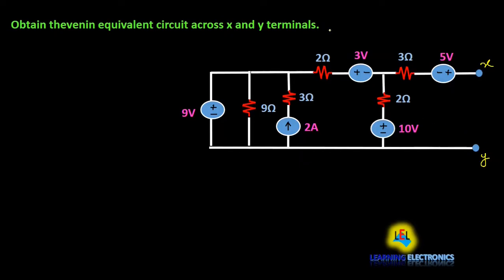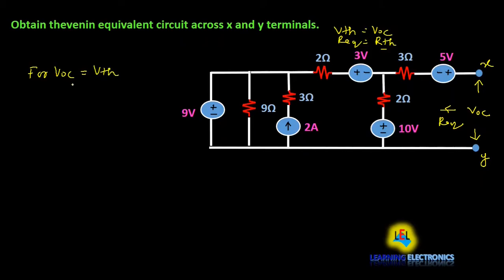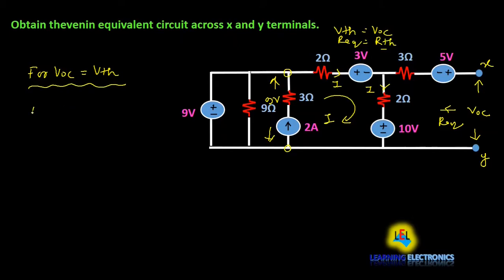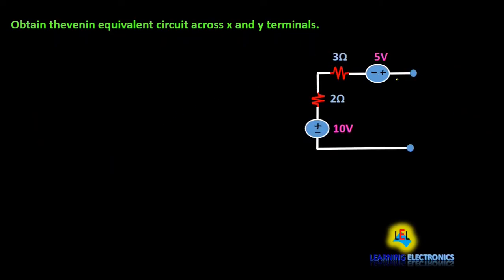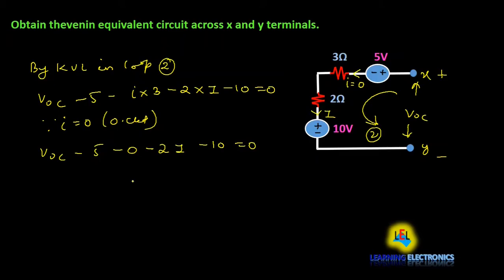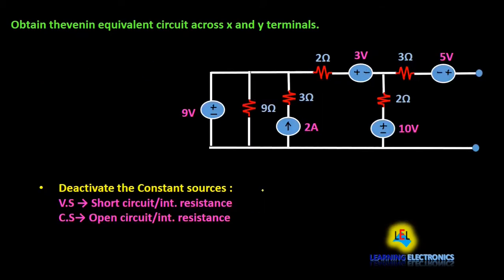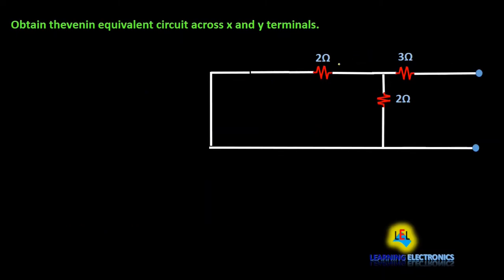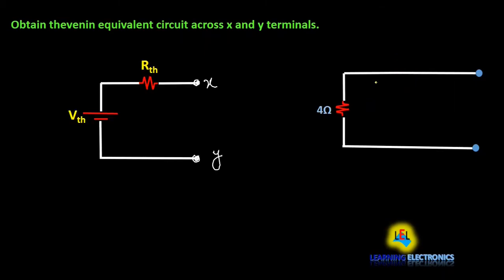Thevenin Theorem Problem : 2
Q2. Obtain thevenin equivalent circuit across x and y terminals.

Thevenin Theorem
Statement:
Any two terminal bilateral linear active dc circuit can be replaced by an equivalent circuit consisting of a voltage source and series resistor.
Steps of solving network using Thevenin Theorem :
1.Remove load resistor RL
2.Find open circuit voltage VOC across this open terminals i.e. VOC = Vth
3.Deactivate the Constant sources : V.S → Short circuit/int. resistance
                                                                 C.S→ Open circuit/int. resistance
4.Find the equivalent resistance of the circuit looking through open terminals i.e. Req = Rth
5.Obtain equivalent circuit by placing Vth in series with Rth
6.Reconnect RL and find load current IL